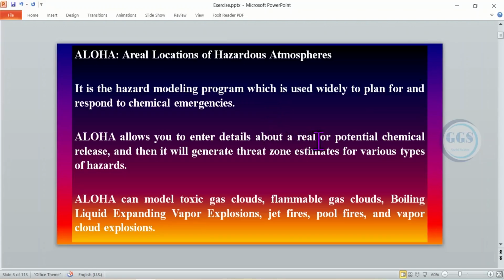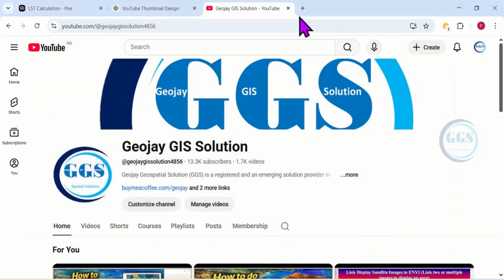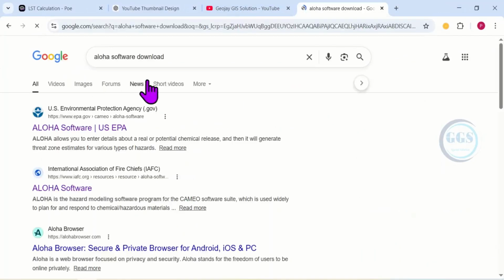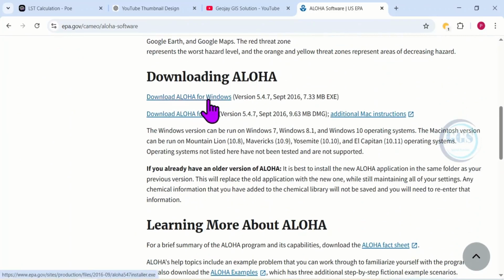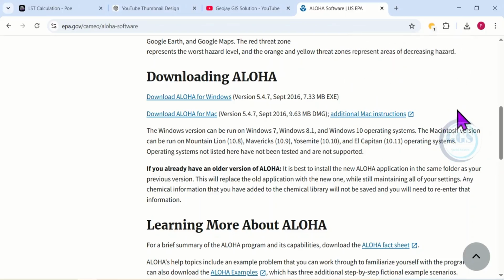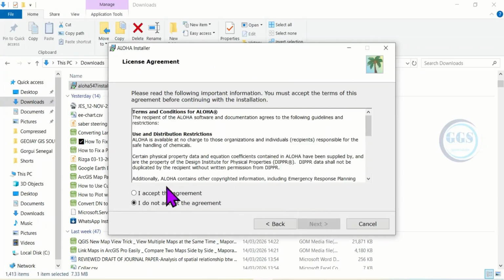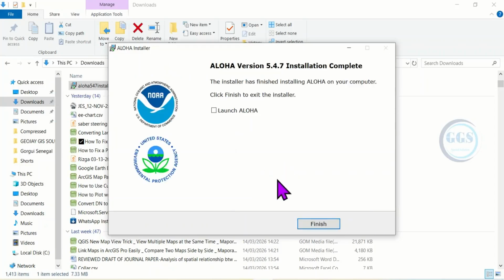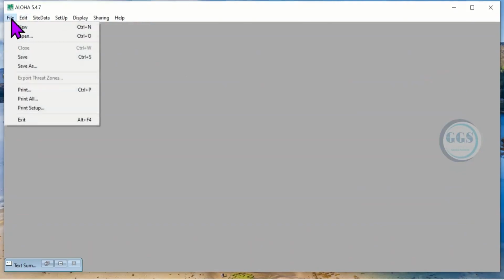How to download and install ALOHA Software: Areal Locations Of Hazardous Atmospheres on your PC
This step-by-step video shows how to download and install ALOHA (Areal Locations of Hazardous Atmospheres) on your Windows PC safely. I walk through finding the official source, verifying system requirements, downloading the installer, and running the setup with correct permissions. This tutorial is intended for emergency planners, HAZMAT responders, environmental engineers, and students—follow along and pause as needed. Leave questions in the comments for help with specific errors or OS versions.